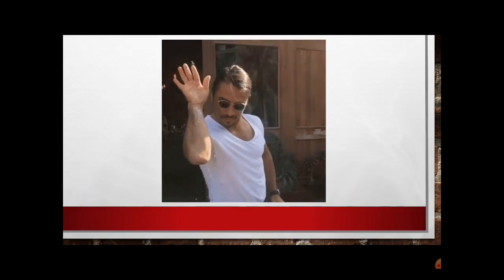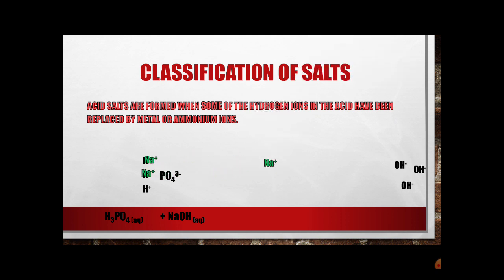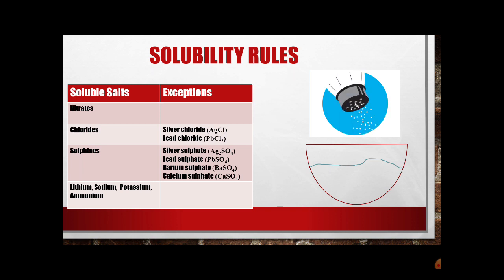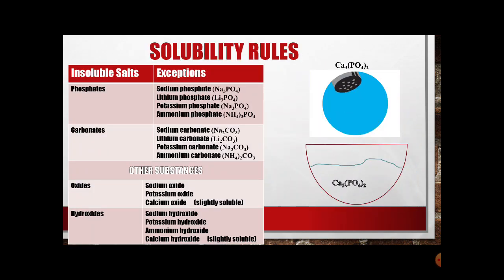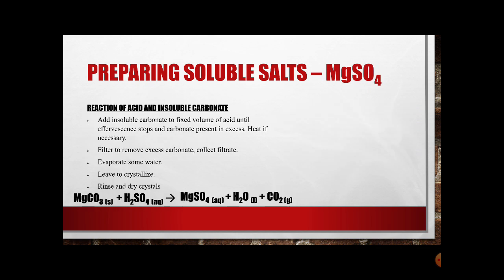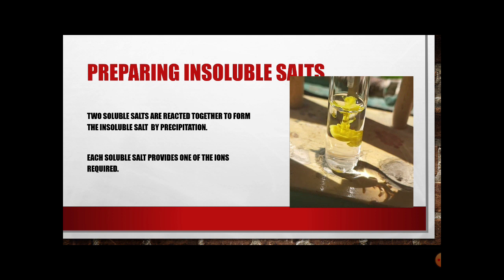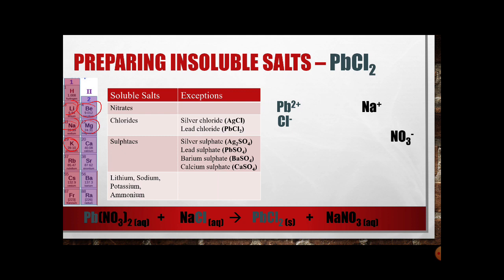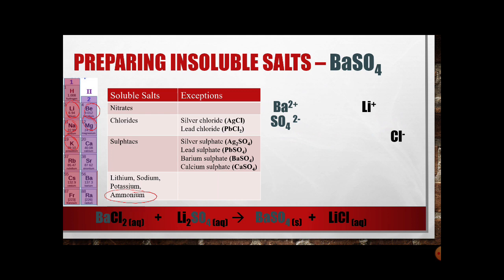An Introduction to Salts _ CSEC Chemistry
CSEC Chemistry
Classifying Salts
Preparing Soluble Salts
Preparing Insoluble Salts